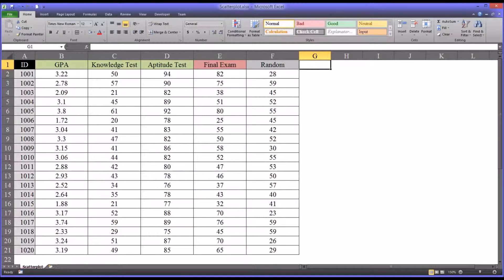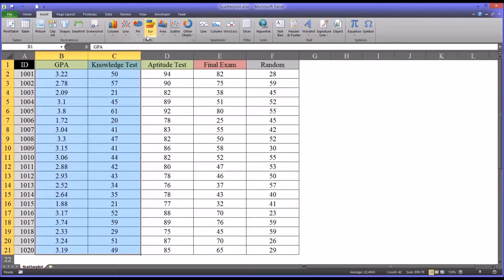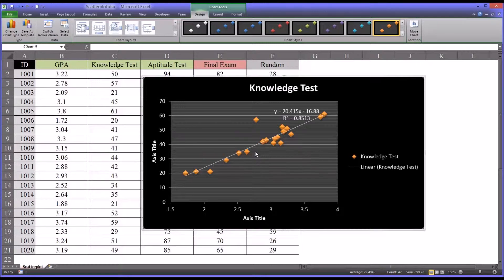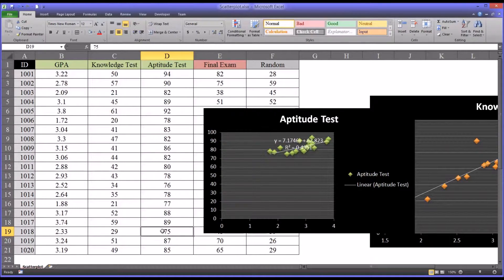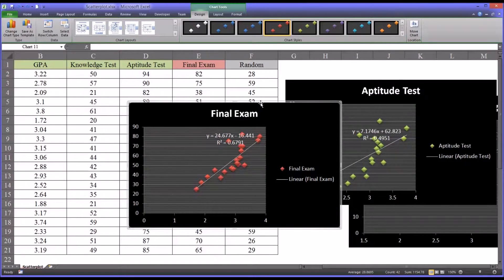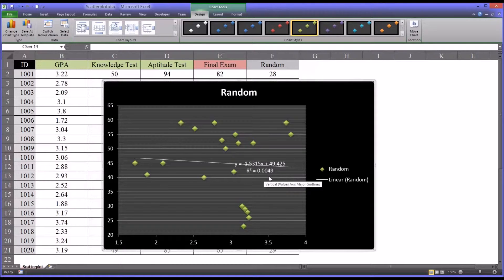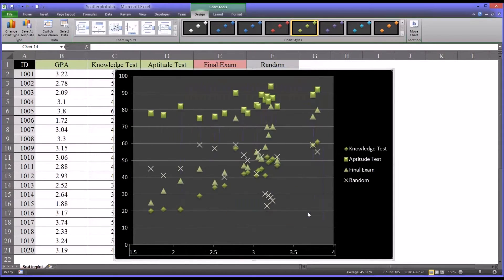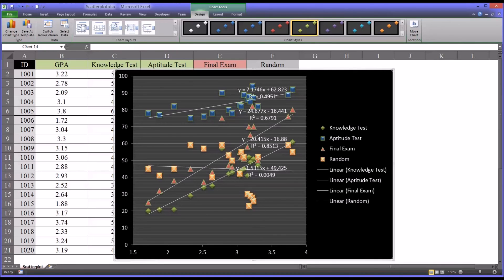Creating and Interpreting Scatterplots in Excel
This video explains how to create and interpret scatterplots in Microsoft Excel. Scatterplots provide information about the relationships between variables including the coefficient of determination and the equation for the line of best fit.